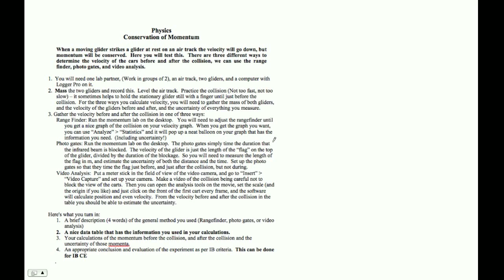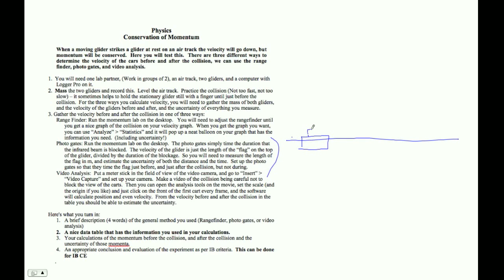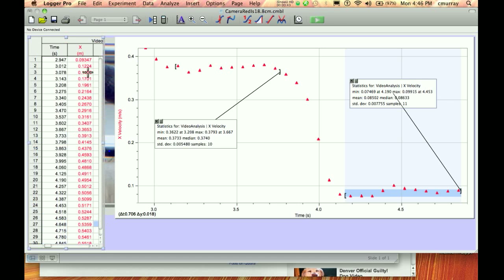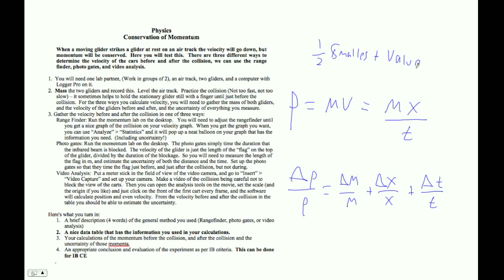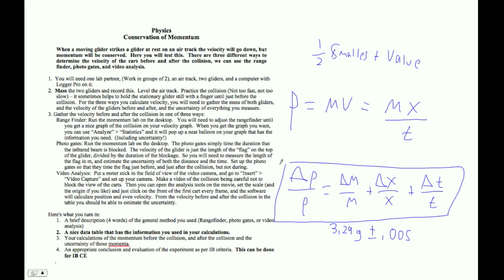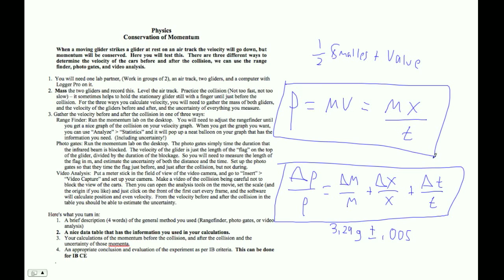HTPIB07 COM Lab with Photo Gates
The basic ides behind using photo gates to determine whether momentum is conserved or not in an air track collision.